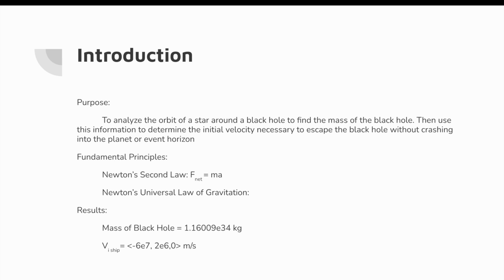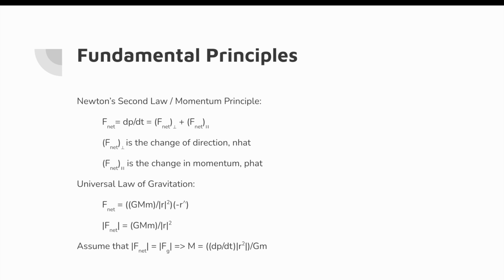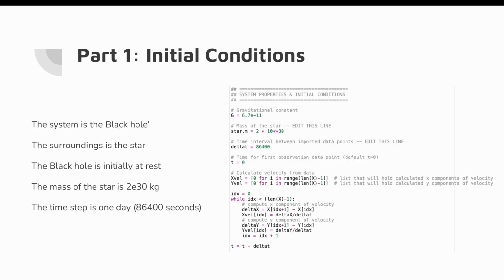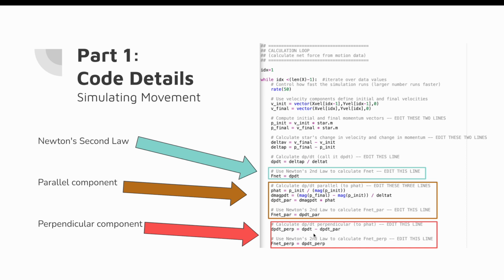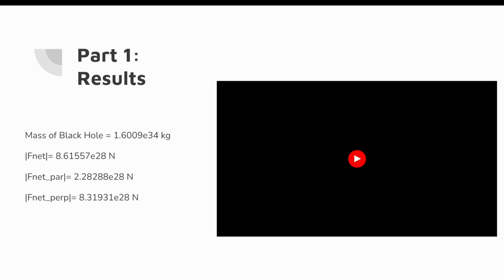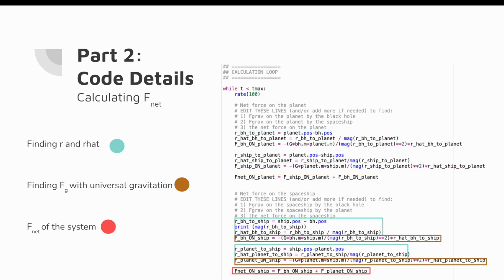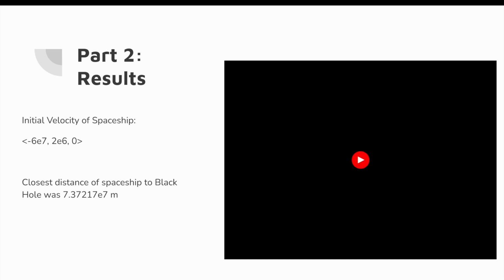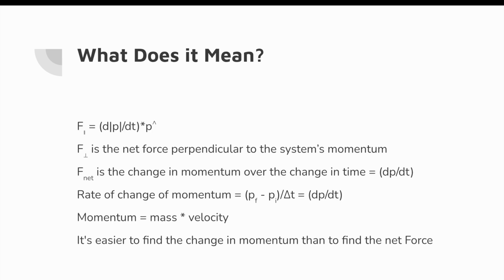PHYS 2211 Lab 3